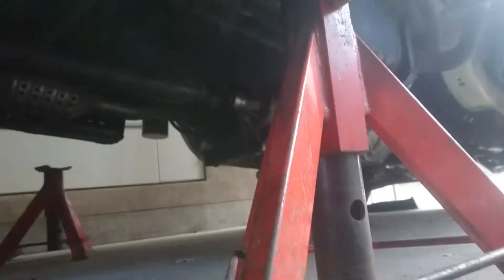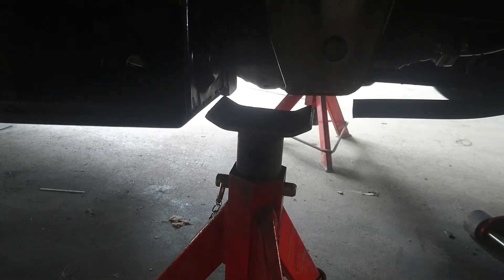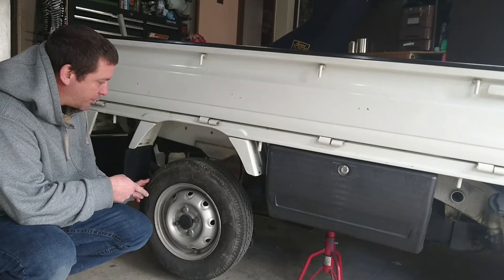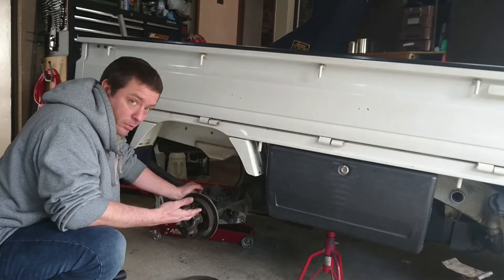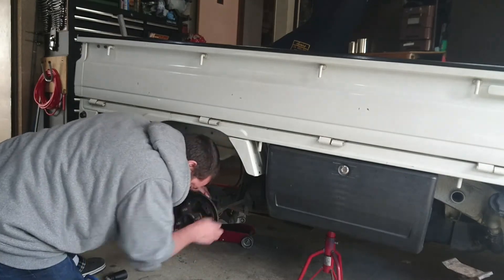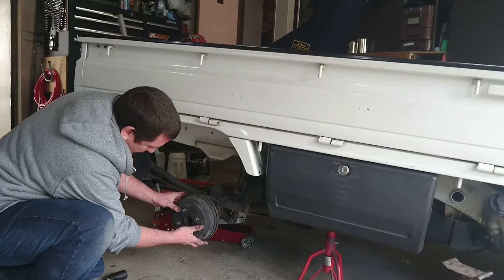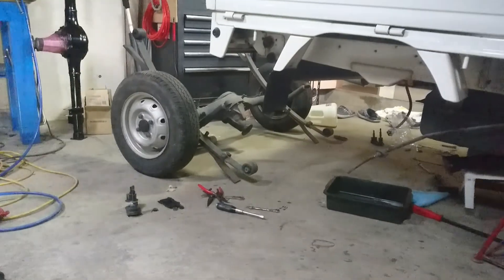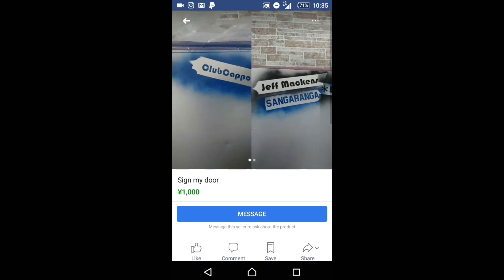Db52t Suzuki Carry truck axle removal.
I removed the axel from my Suzuki Carry truck.